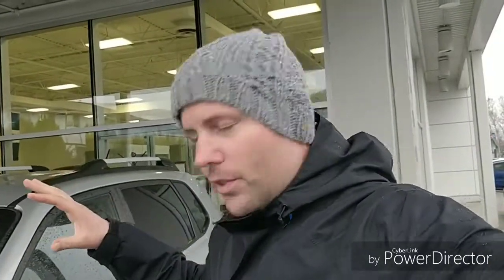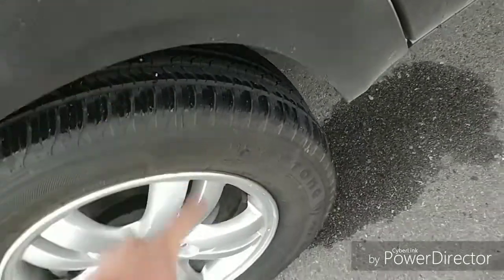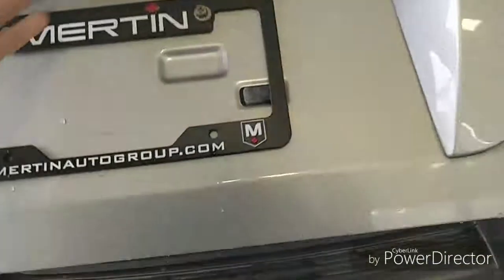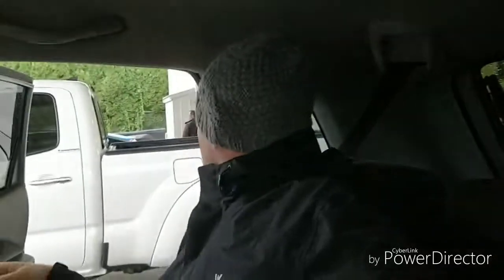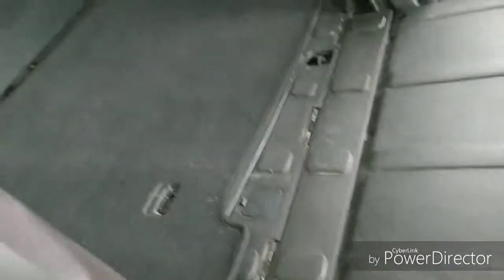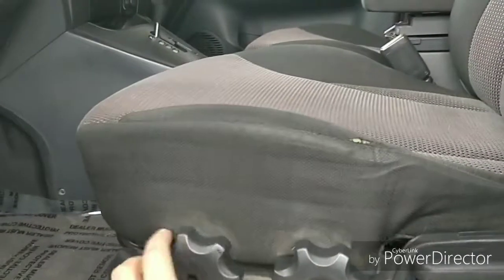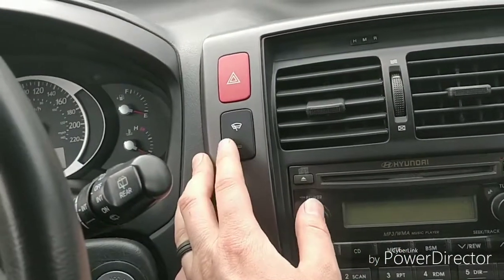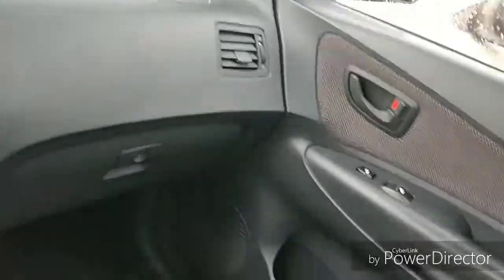Sub $10k offers! 2007 Hyundai Tucson GL AWD feature review. Only $5481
This beautiful little SUV only has 167000km!!